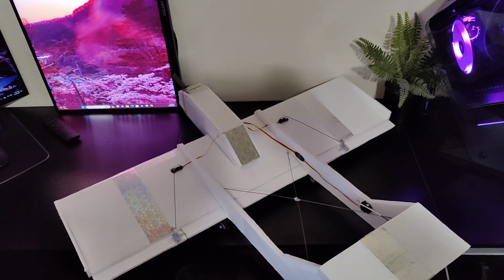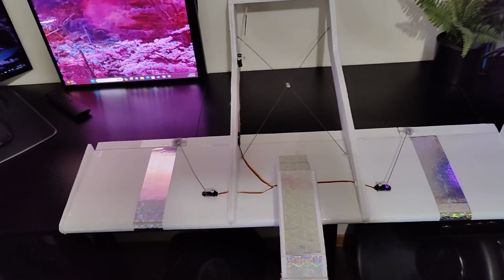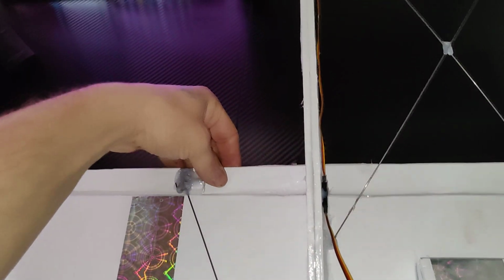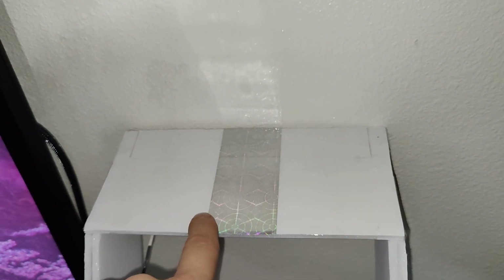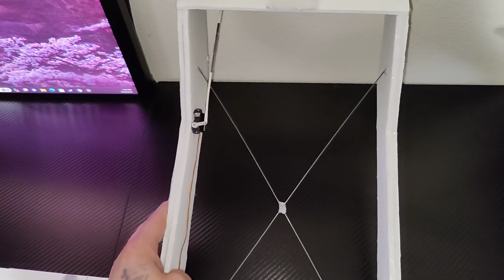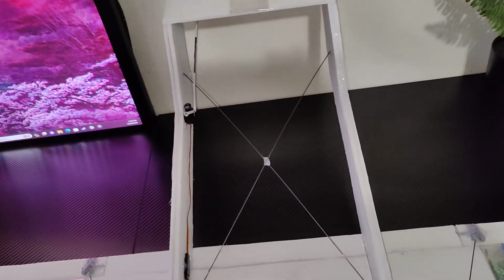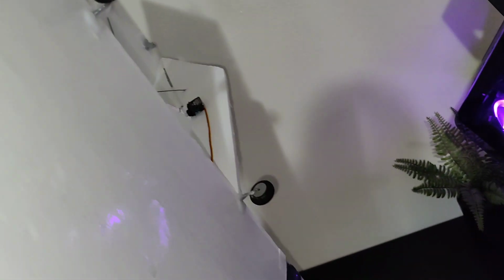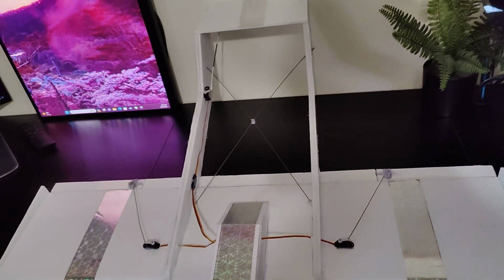Bronco 4! new home made airplane build.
Here is my new bronco 4 build. after I broke the motor mount on bronco 3 I figured I'd build another! this one with all of the changes I've made in the past. using the same motor and prop set up as the last 3 bronco airplanes.